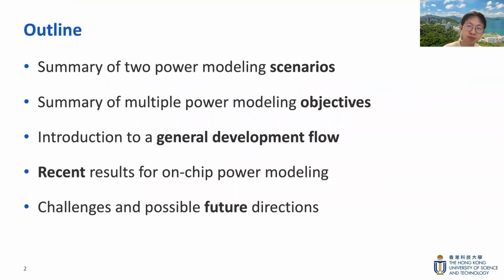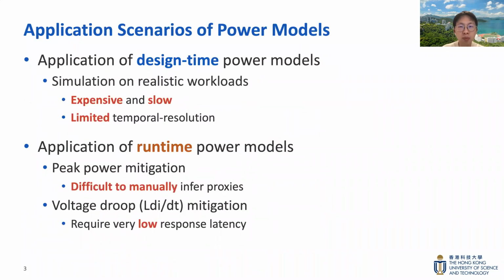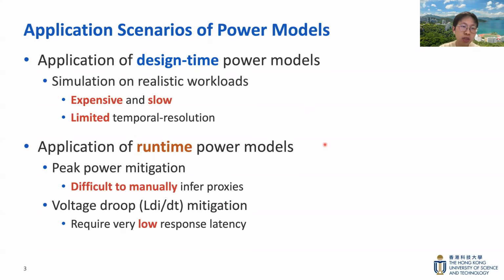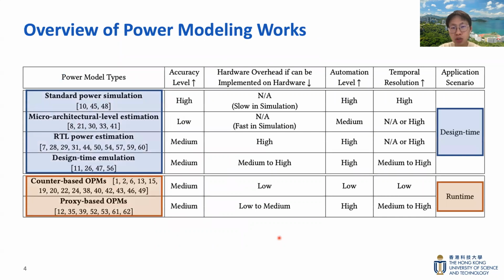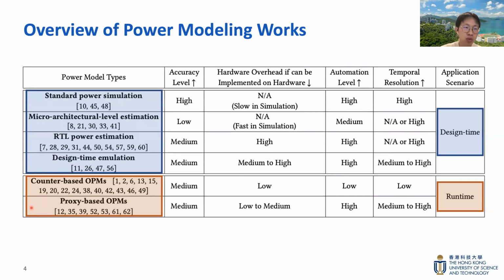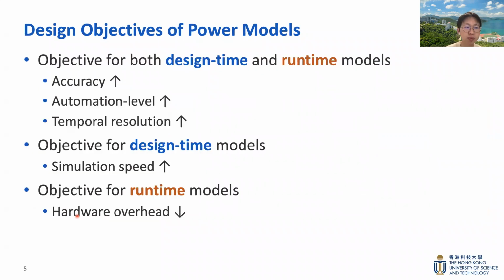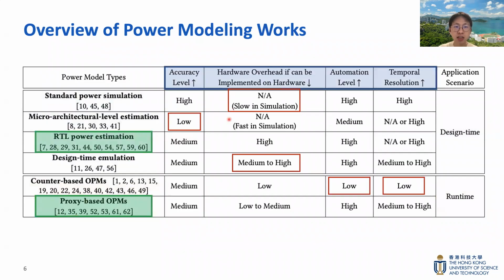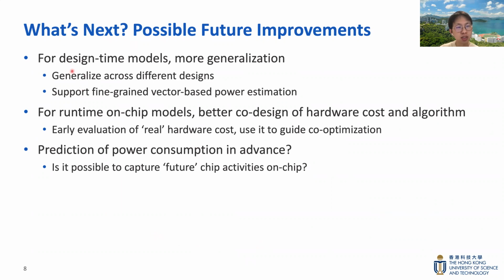9 2 Zhiyao Xie overview